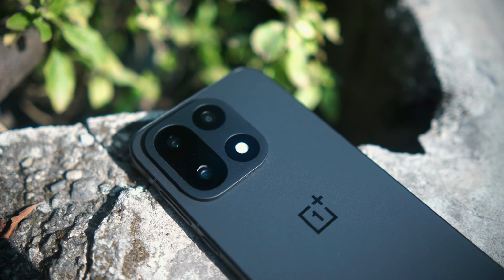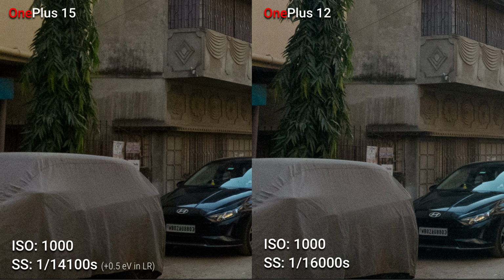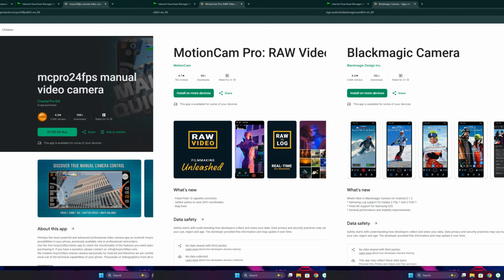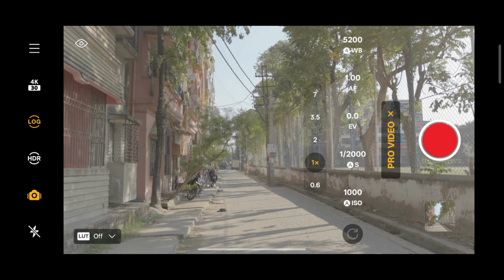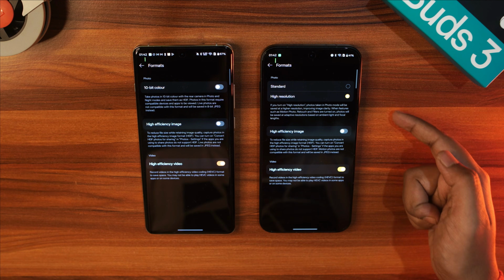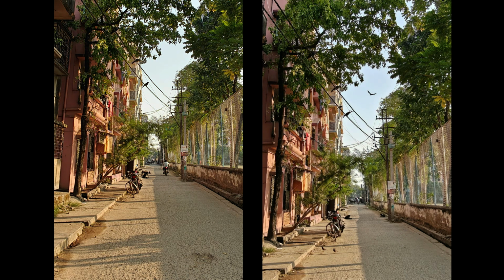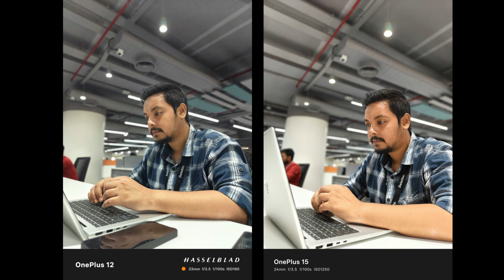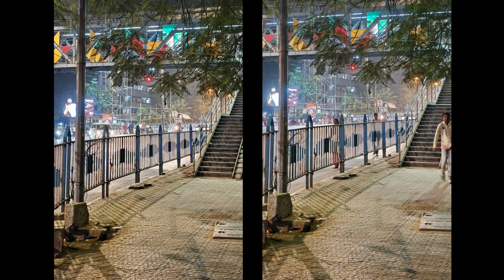OnePlus 15 vs OnePlus 12 Camera Comparison - 2 Generations later - Should you upgrade?! 📸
Timestamps:
00:00 OnePlus 15 Camera Review
00:10 TLDR
01:11 Support the channel
01:24 Hardware Downgrades
02:13 OnePlus 15 New Features
03:43 Portrait Mode Video
04:02 4K 120 FPS Log Video
05:14 OP 15 vs OP 12 Evening Video
06:08 OP 15 vs OP 12 Night Video
06:54 Video Performance Conclusion
07:21 Standard vs High Res mode
08:00 OP15 vs OP12 Day Time Comparison
11:13 OP15 vs OP12 Portrait Mode
12:01 OP15 vs OP12 Night Time Comparison
13:49 Conclusion